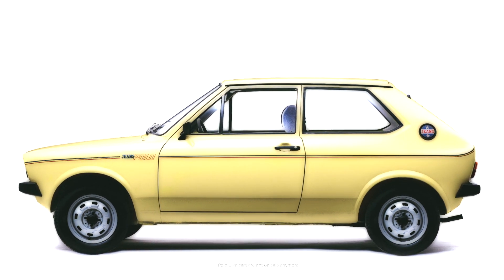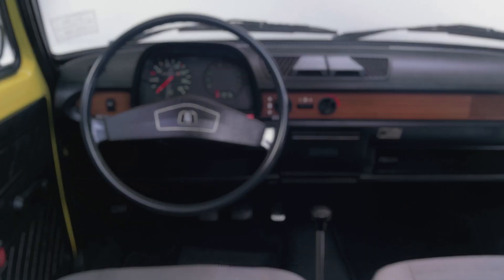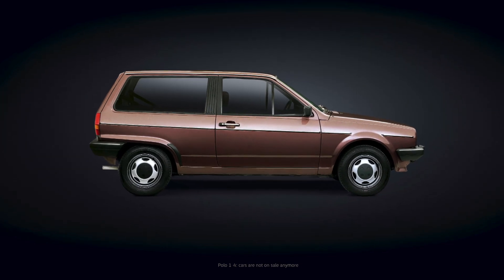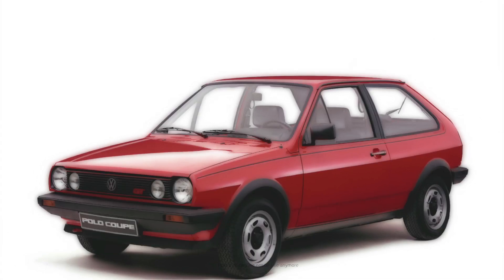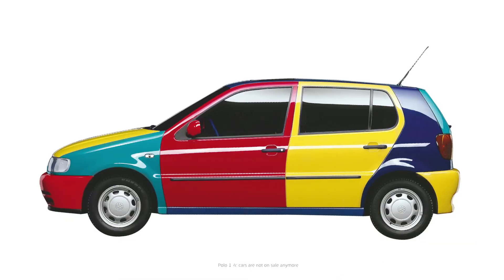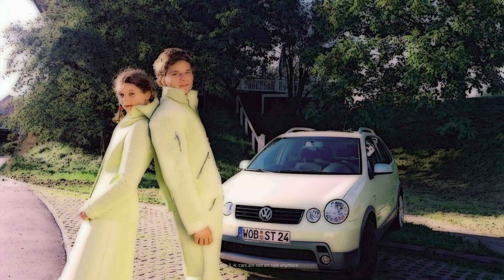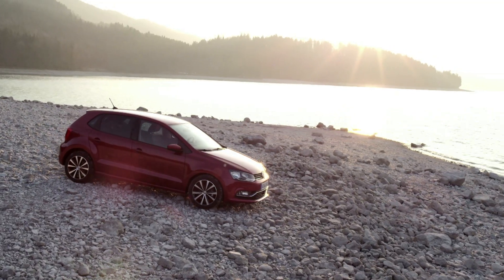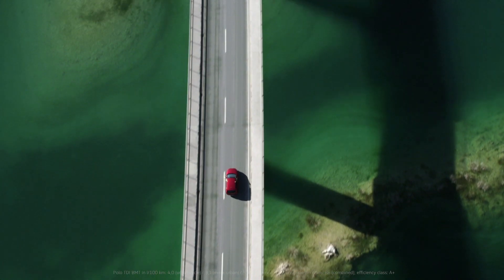Las historia del Volkswagen Polo